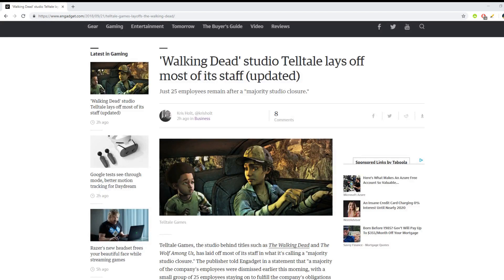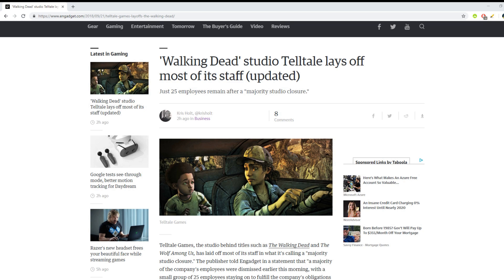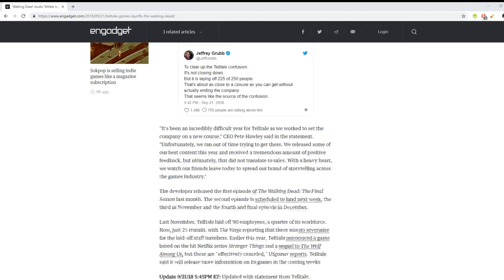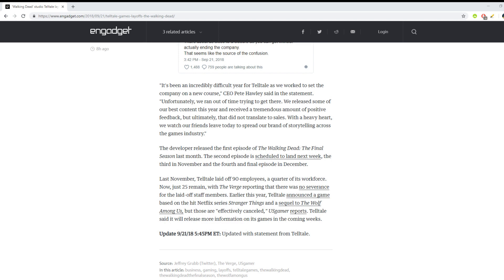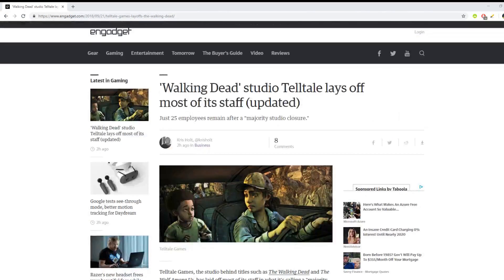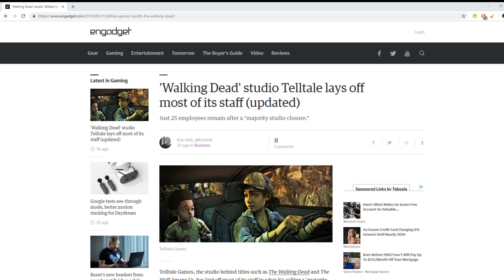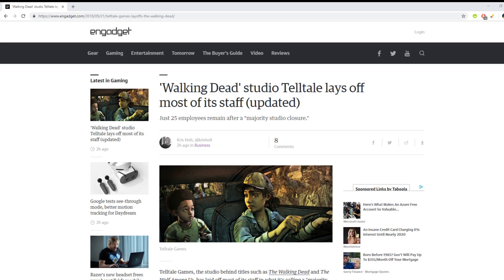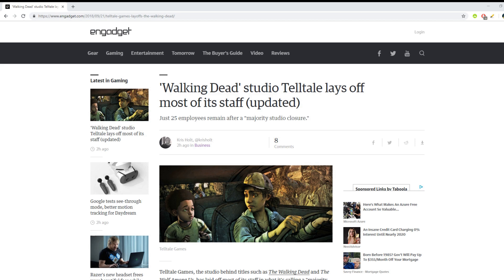Telltale closing and canceling The Walking Dead?!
Telltale studios who created the games like The Wolk Among Us, Batman, Minecraft Story Mode, and The Walking Dead is closing immediately

Veterans Art Therapy
TNG
LookaBox
Lydia H
Rahbeka A
Juan Y
Adam R. S.
David G.
N Massive
GiftofChaosStudio
CAUT!IONARY COMICS
Alpha Dog Studios
Jason B.
Davis H.
RaxTheHero
Steve P.
WesJayDee
Nathan
FullCustomHotDog
John R. B.
GFR
Justin H.
Wenger
Christopher P.
Marginalized Comic Book Fan
John P. G.
Chris
Tuba_Dude
Porphy's Attorney
Russ S.
Apenny4URDimez
Elephant in the Room Sahib
Jagdeep S
Michael P.
Ricardo M.
David A.
MrSleekGeek
Radka K.
SlightlyPeevedCanadian
cenafn54
Anonymous
Klutometis
AL